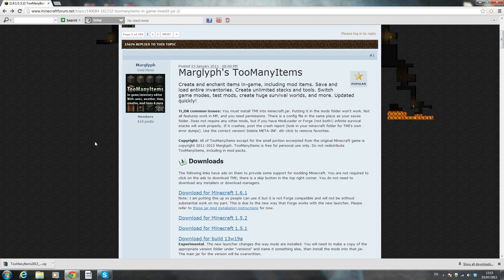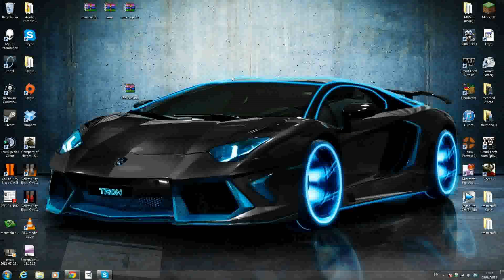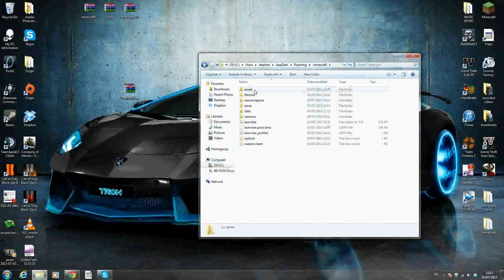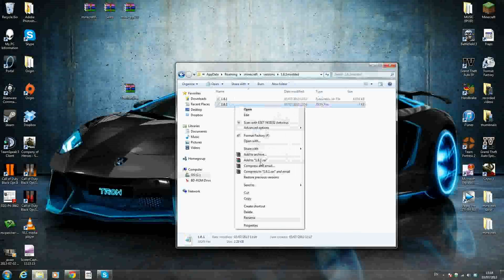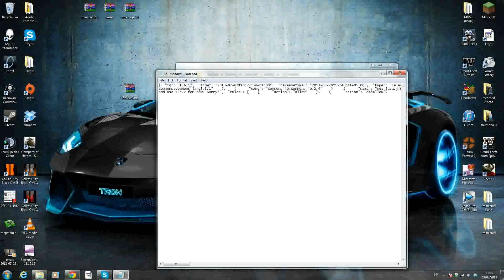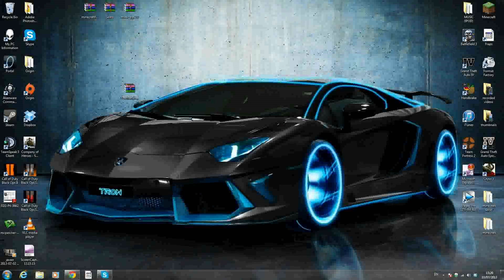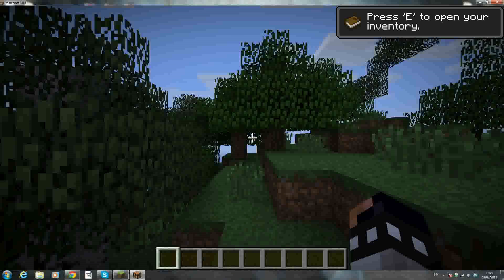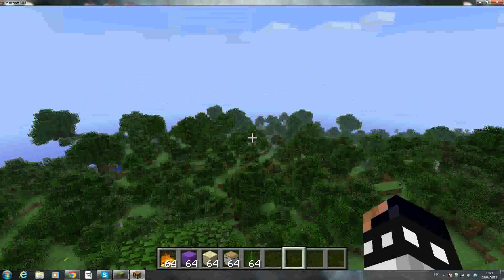Minecraft: How to Install TooManyItems mod 1.6.2 New Launcher Tutorial (HD)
Downloads

MoreVideos

EXTRA TAGS (ignor)